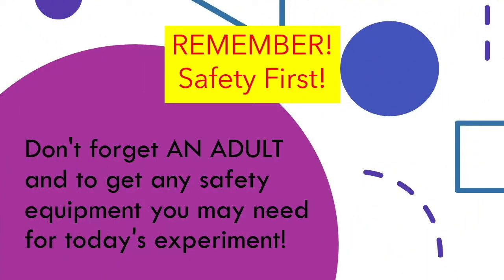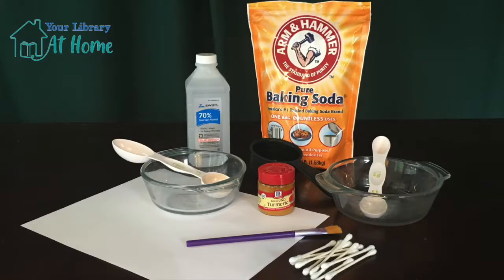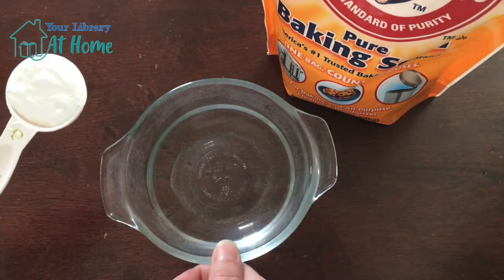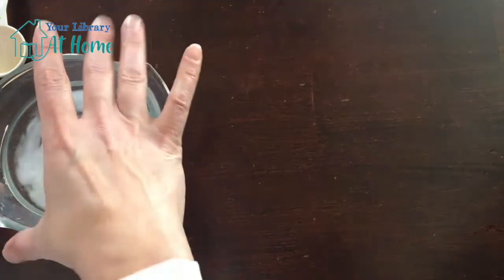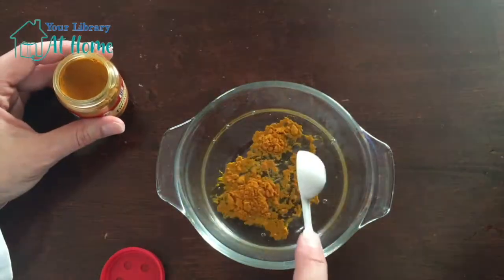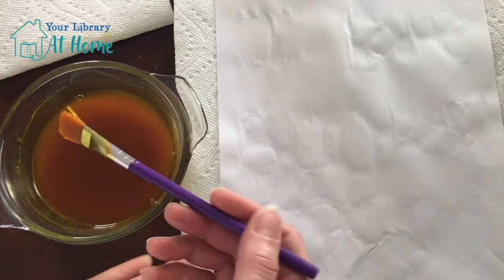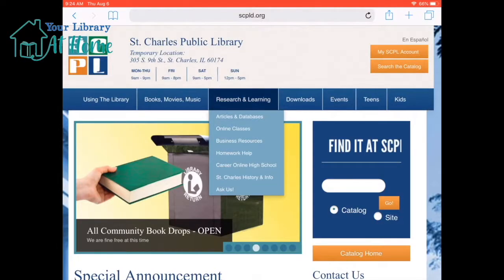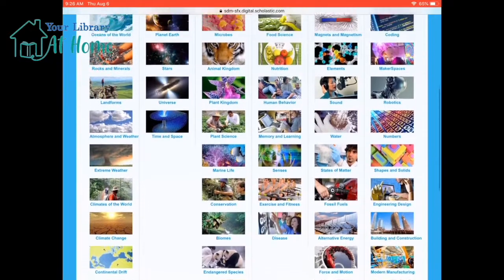Pop! Bang! Fizz! Invisible Ink!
Tell us what you think about this program!

Let's make Invisible Ink! Participants may need assistance from an adult.
You will need:
Water
Baking Soda
Paper
Q-Tips/Paintbrush
Rubbing Alcohol
Turmeric
Paper Towels

Click here for access to our Library YouTube Channel!